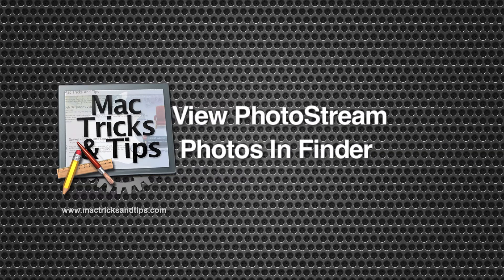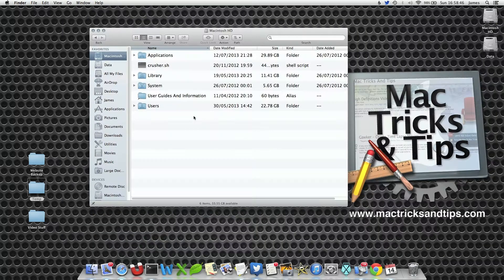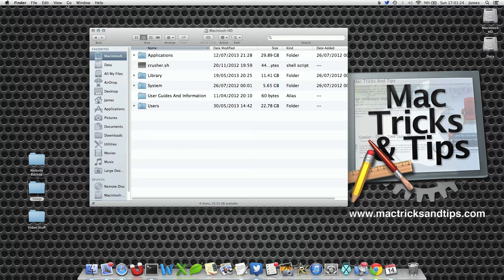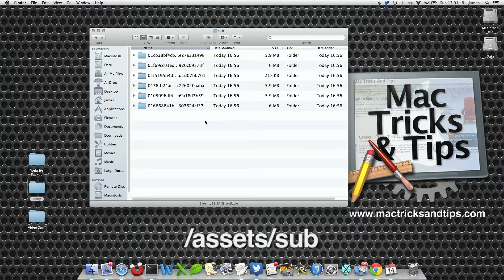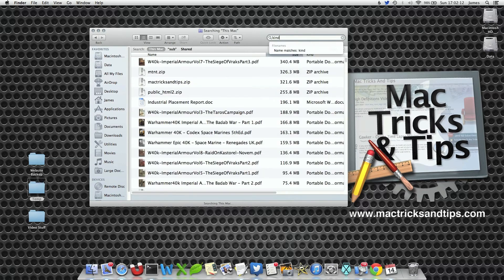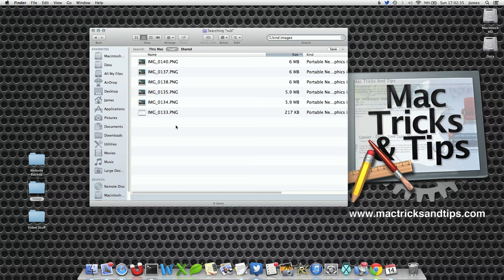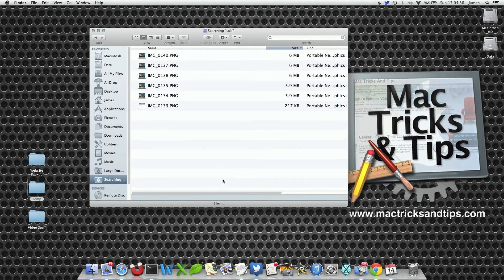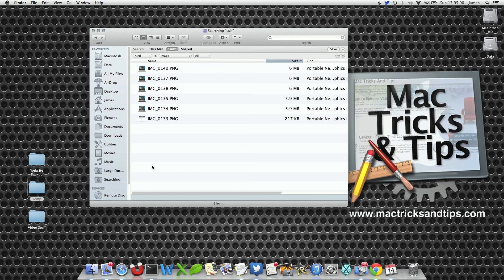Opening PhotoStream Files In A Finder Search Within Mac OS X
All photostream files are downloaded and stored on your Mac. By setting up a Finder search you can view these files quickly and easily within Finder.